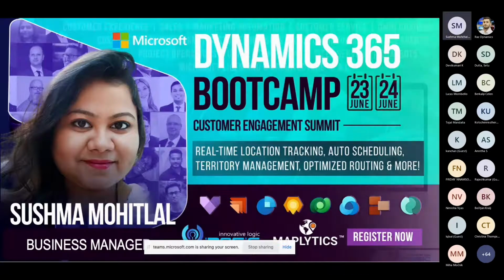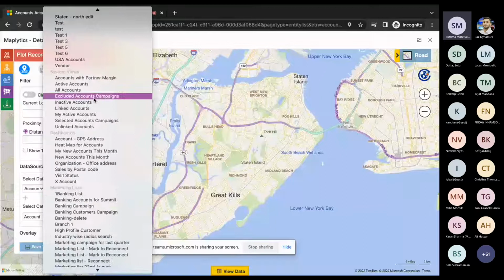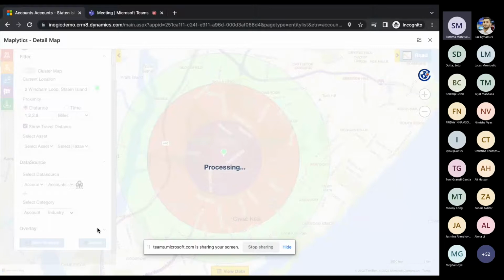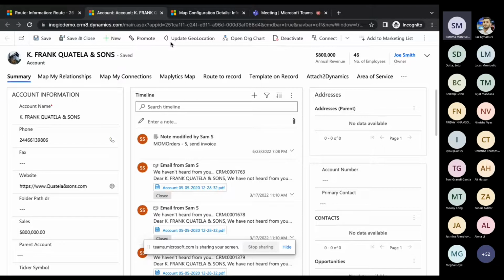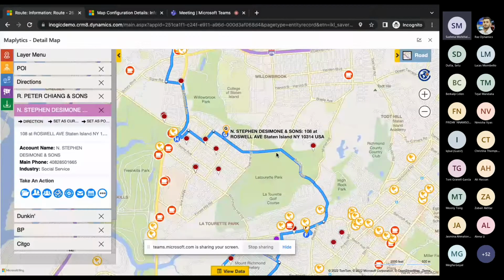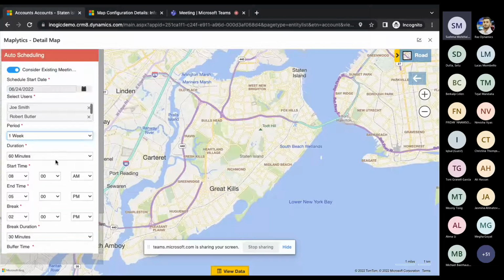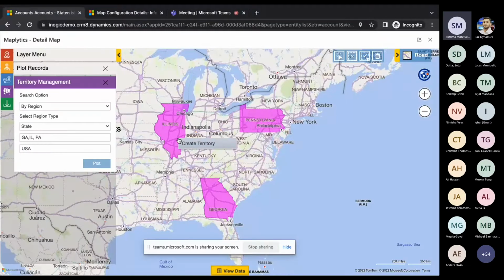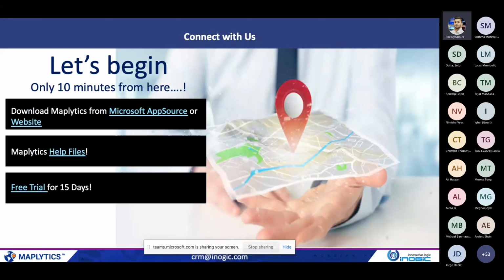Real-time Field Reps tracking, Territory Management et al- Dynamics 365 CRM Bootcamp Power Community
Location intelligence helps enterprises deliver personalized and relevant customer experiences by improving their day-to-day operations. Maplytics as an integrated Microsoft Dynamics 365 CRM geo-map tool helps targeted marketing and lead generation. Understanding, planning, and managing sales territories is now easy through Maplytics with its Dynamics 365 Maps integration.

In this Power Community Bootcamp session, learn how location intelligence for Microsoft Dynamics 365 CRM with Real-Time Location Tracking, Auto Scheduling, Territory Management, Optimized Routing, and more can help you optimize your customer experience.

In this session, you will be given a brief overview of the key features and advantages of using this Microsoft Preferred App.:
• CRM Record plotting over maps using colourful pushpins
• Optimizing routes for field reps and enabling ad-hoc changes
• Auto-scheduling appointments from hours to weeks in advance
• Creation of territories by assigning specific sales regions
• Latest Maplytics features, including, live tracking of field reps, plotting of records with multiple addresses, and display Multiple search layers using PCF Control!

Timestamps:
00:50 About Inogic - Microsoft Gold ISV for Dynamics 365 CRM & Power Platform
01:35 About Maplytics – A geo-analytical mapping app
01:51 Maplytics over the years as a 5-star rated preferred app on Microsoft AppSource
02:22 Market Scope for Business Performance
04:00 Impact using location intelligence
04:55 Overview of features to be covered
07:14 Data Visualization using maps integration in Dynamics 365 CRM
17:37 Route optimization in Dynamics CRM and ad-hoc changes
34:24 Real-time tracking of Field Reps in Dynamics CRM for route optimization
39:14 Auto-Schedule using Map in Microsoft Dynamics 365 CRM
44:50 As a Territory management software in Dynamics 365 CRM
52:24 Success stories of Maps integration within Dynamics 365 CRM
52:52 Q&A

If your business plans the integration of Map with Microsoft Dynamics 365 CRM and needs some consultation on How to enable Maps for Microsoft Dynamics 365 CRM, get in touch with Maplytics team for your specific requirements, email us at

Available for: Microsoft Dynamics 365 CRM v8.2 and above, Dataverse (Power Apps), and native Dynamics 365 App for Phones and Tablets.
Deployment: Online and On-Premises
Platform: Desktop, Tablet, and Phone
Languages: English, Spanish, German, French, Portuguese, Turkish, and Arabic.